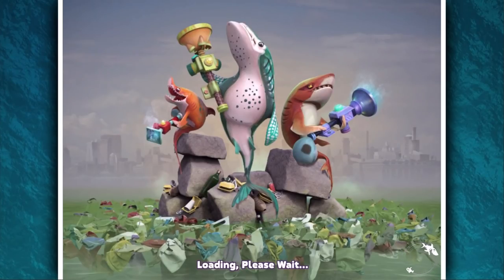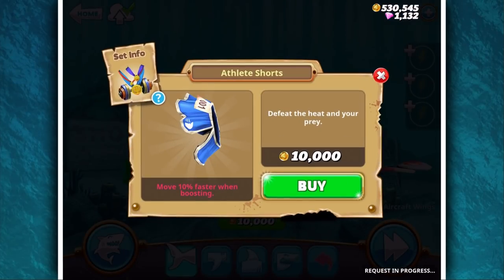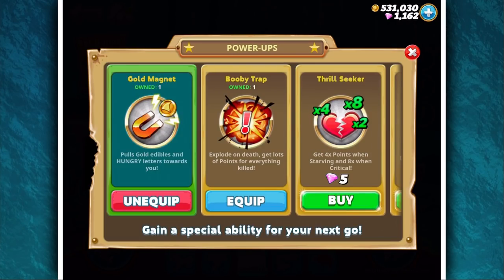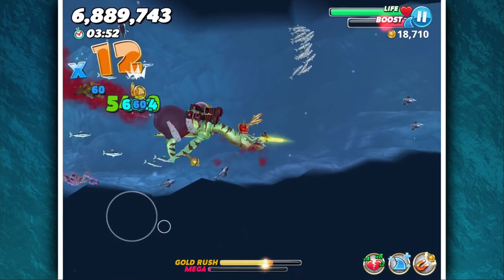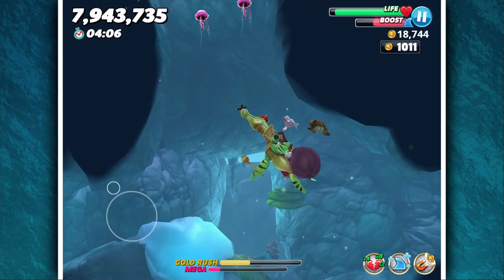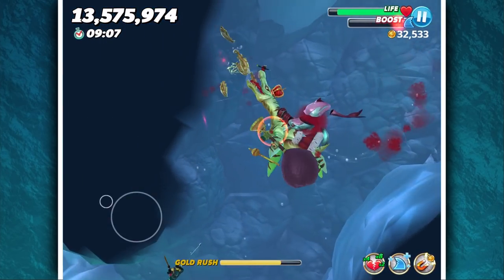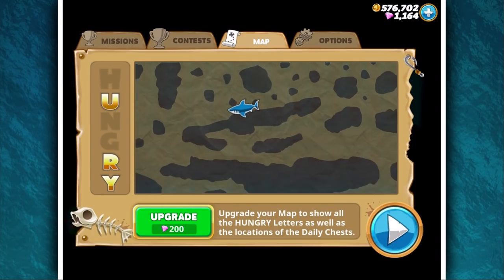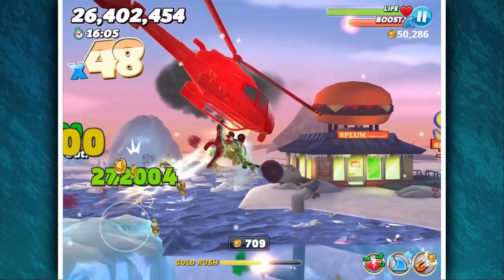New Shark Drago The Pliosaur!!! - Hungry Shark World | Ep 44 HD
Drago the Pliosaur is now available to purchase and finishes off the last Special shark that has been teased. Pliosaur is the first aquatic reptile in the game! Hopefully the start of many more.

The Sharks are back, and this time they are taking on the entire Earth! Take control of a very Hungry Shark in this action packed aquatic adventure. Survive as long as possible by eating everything that gets in your way!